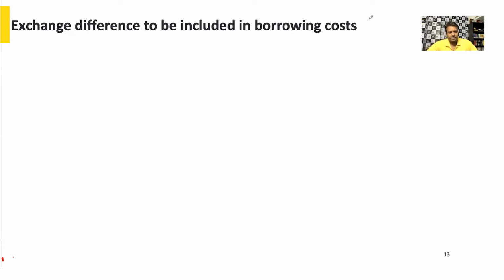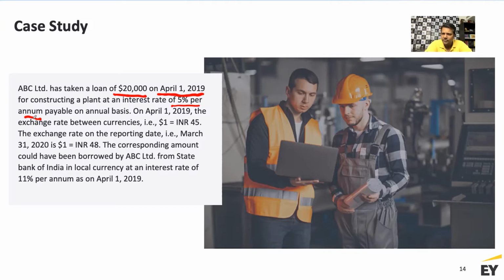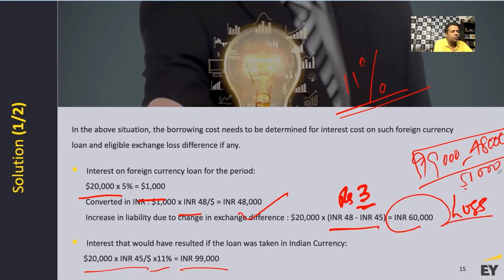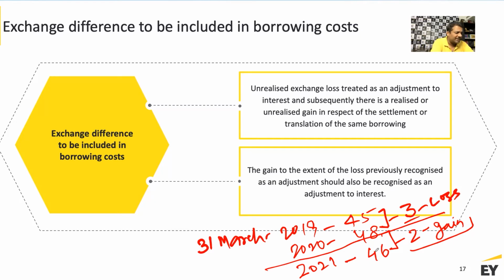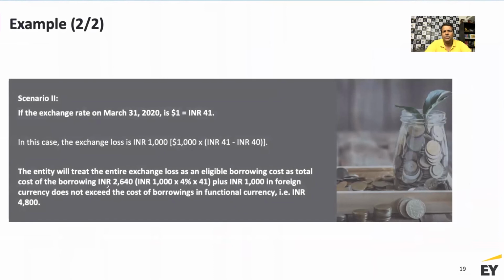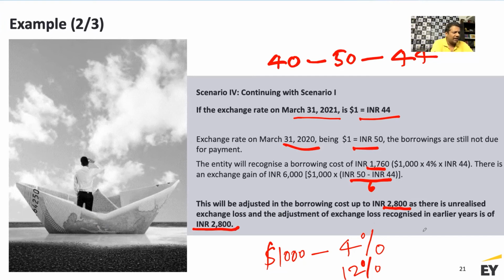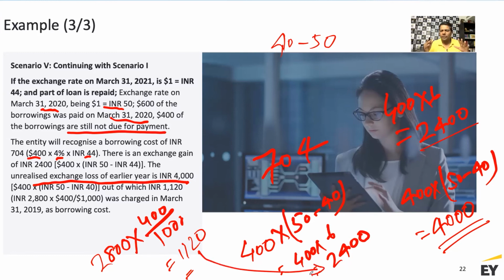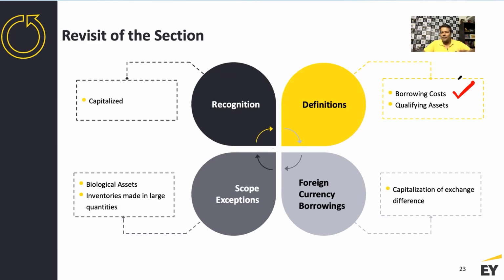Ind AS 23: Exchange Differences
The session discusses treatment of exchange differences for borrowings taken in foreign currency and whether these differences can be considered for the purposes of capitalization.